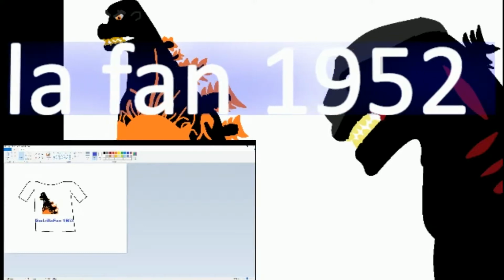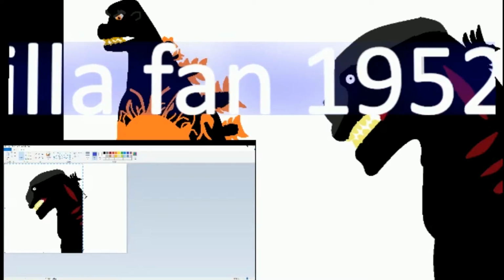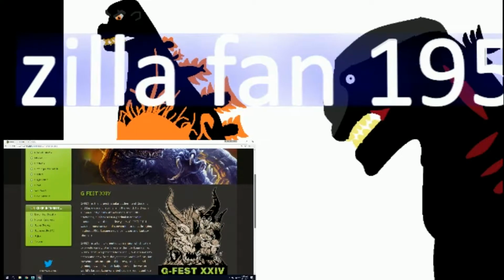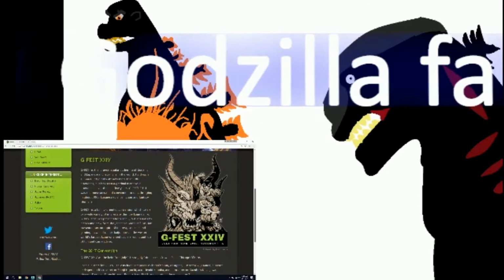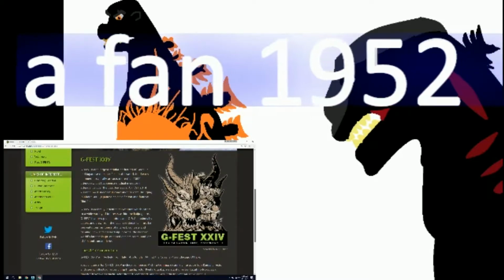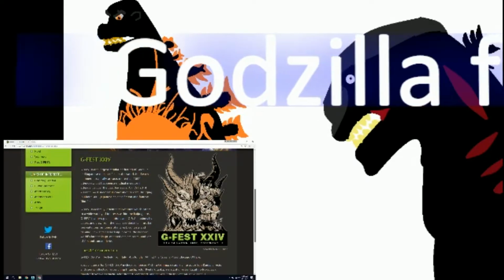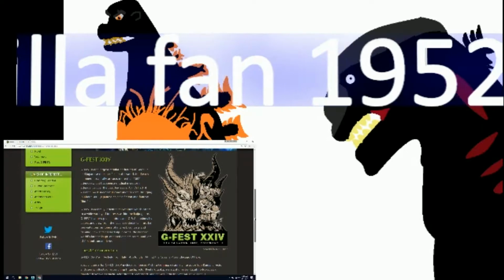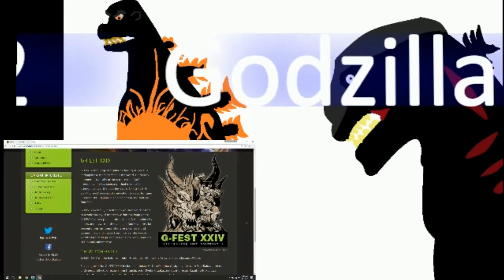G Fest info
Guys this is my info about g fest on the website g-fan.com (i did not make this info i got it to the website all rights to them)